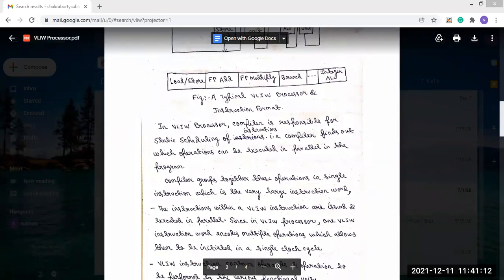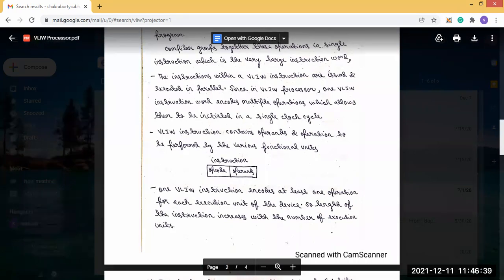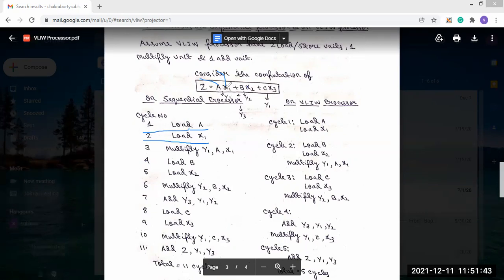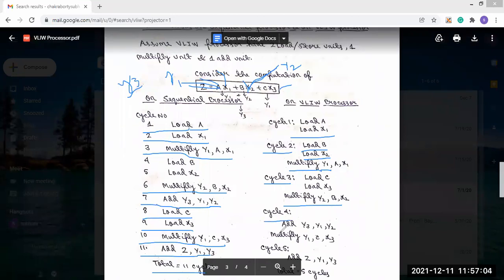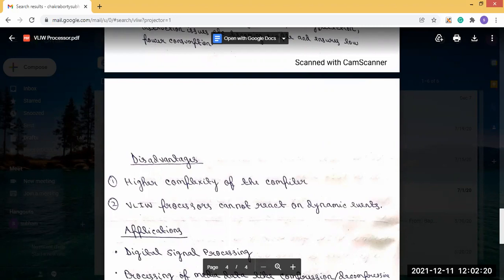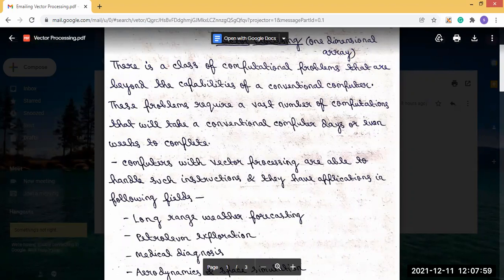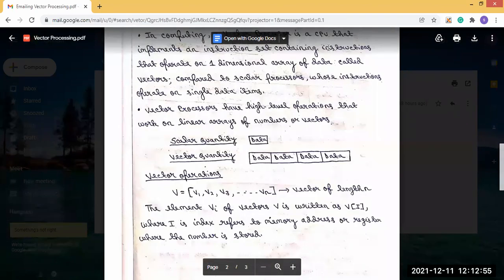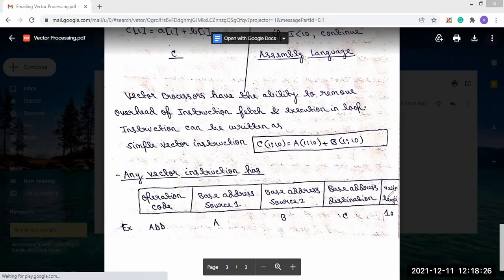Computer Organization & Architecture (CS 501) Class Lect-18 on 11.12.2021